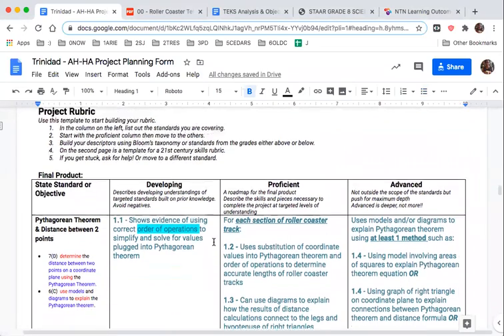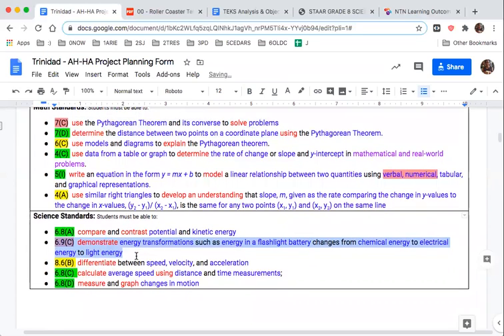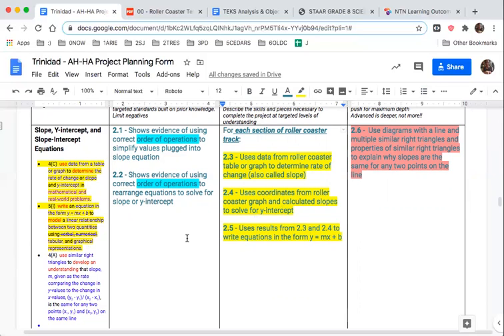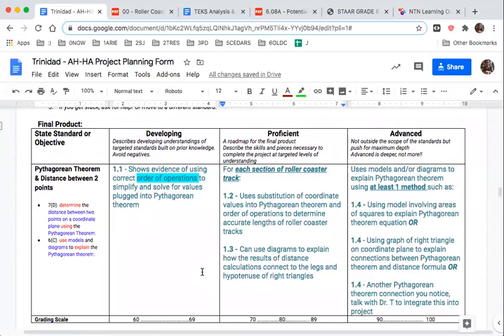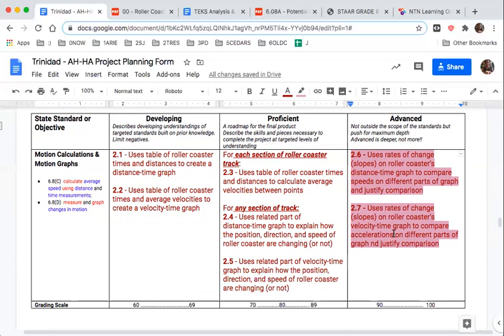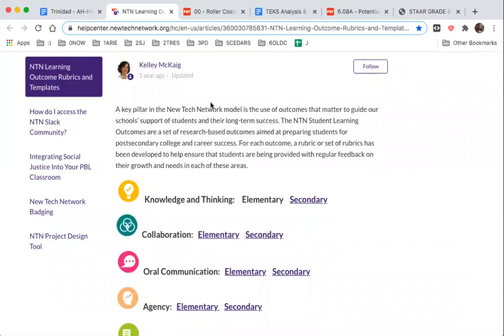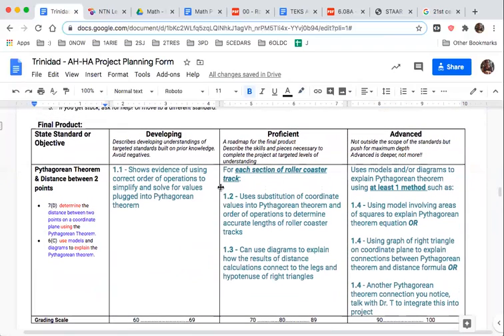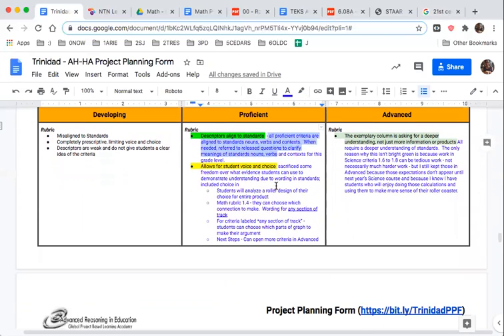Developing Content 21st Sk Rubrics Trinidad